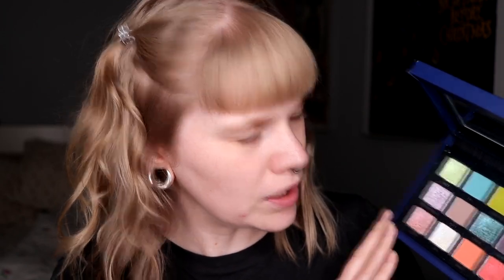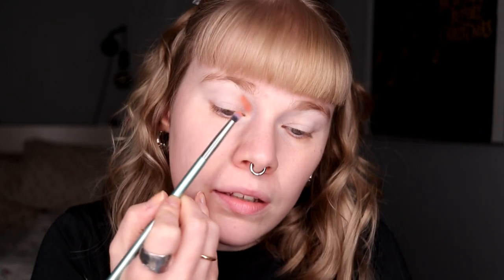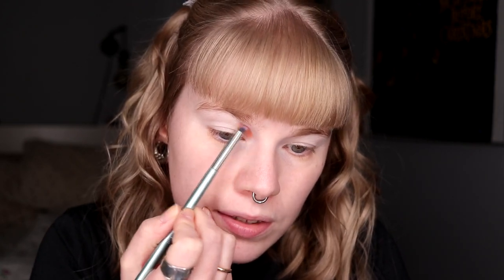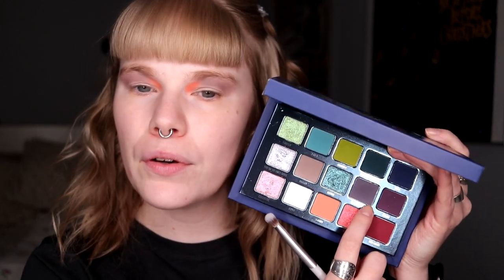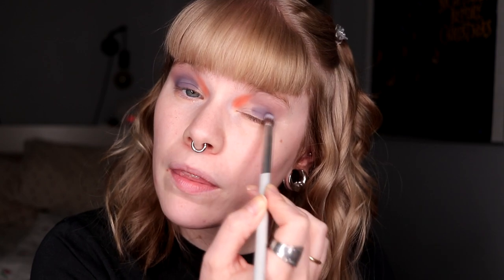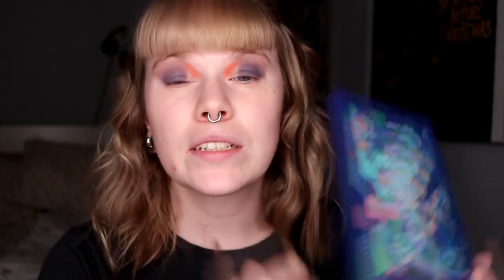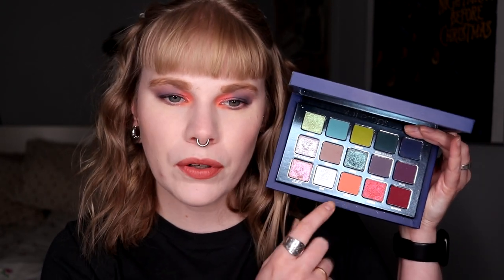| COLLAB PALETTE WEEK | Kaleidos x @AngelicaNyqvist | Club Nebula |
Hi!
It's time for the third video in this week and it's with one of my favorite palettes!
@AngelicaNyqvist did an amazing job together with Kaleidos with this palette and i'm so happy that it's in my collection!

BASE:
BeautyAct - Oil Primer
The Body Shop Fresh Nude Foundation - Fair 1N
Kaleidos Contour - Cool and Light
Nabla - Concealer, pressed powder and Nectarine
Kaleidos - Ray Rider
EYES:
Kaleidos x Angelica Nyqvist Club Nebula - Naaru, Rockhopper, Samus & Nebula
Colourpop Peach Fuzz
LIPS:
Kaleidos - Injection

FAQ:
From: Sweden
Cruelty Free: Yes
Born: 1989
Ears: 20 mm
Septum: 2,4 mm (2,4 mm x 8 mm)

EQUIPMENT:
Camera: Canon EOS 77D
Editing program: Sony Vegas Pro 13
Lights: Day light and/or 2 soft boxes